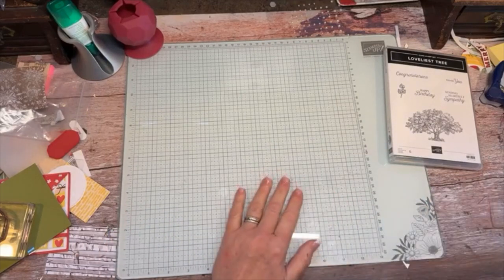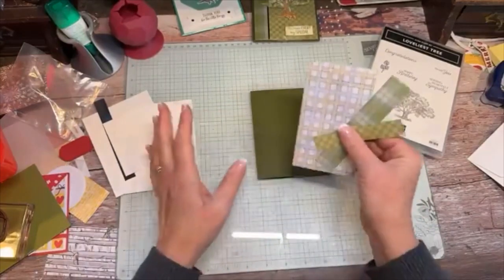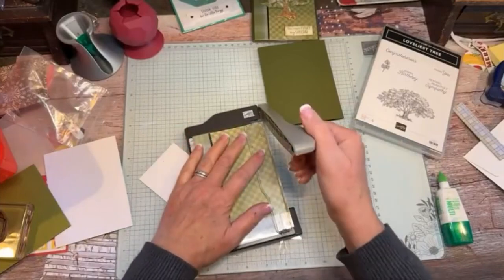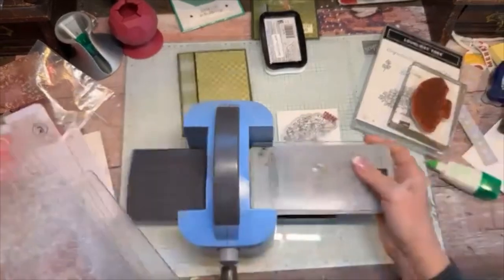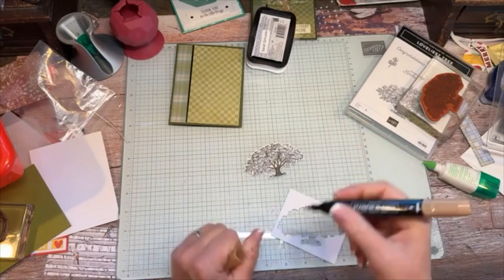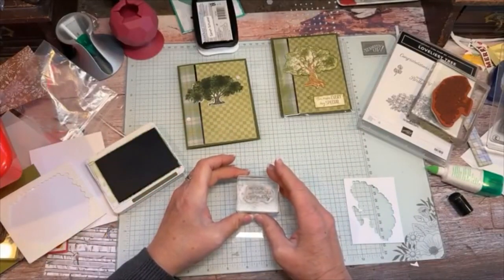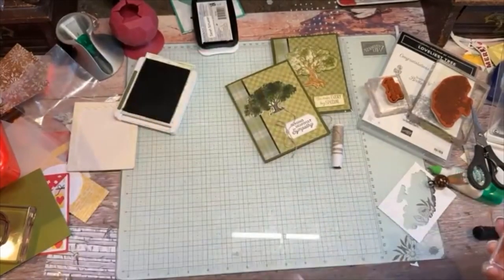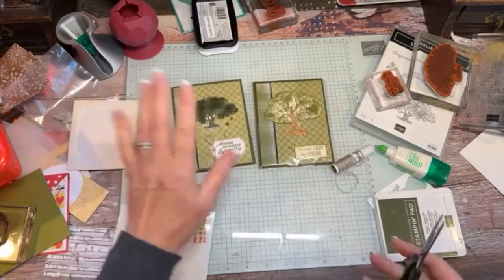Coffee Klatsch - Loveliest tree (1/14/25)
A cute card from Tuesday . What a cute way to use this set!